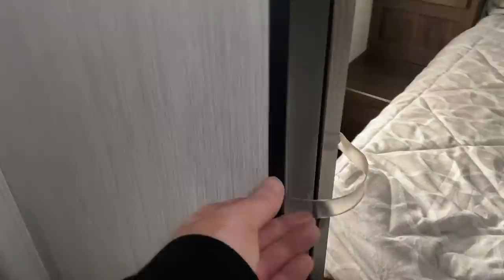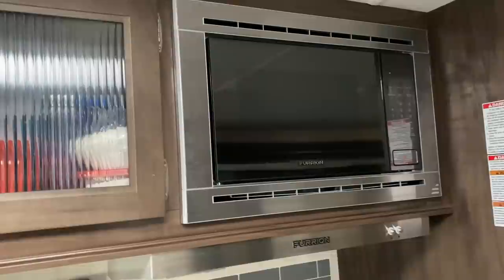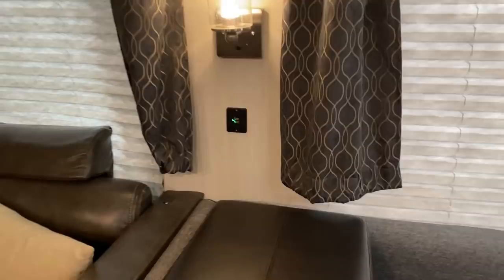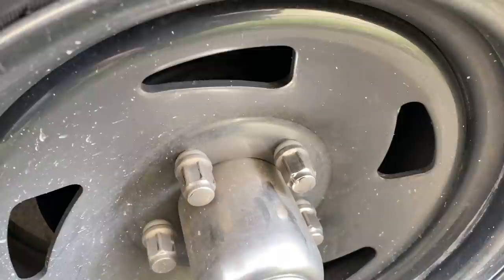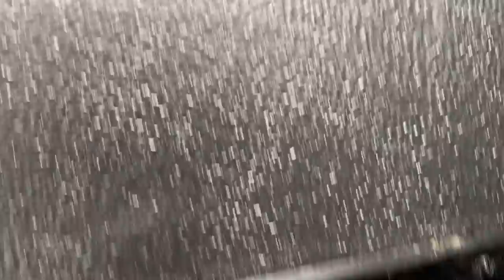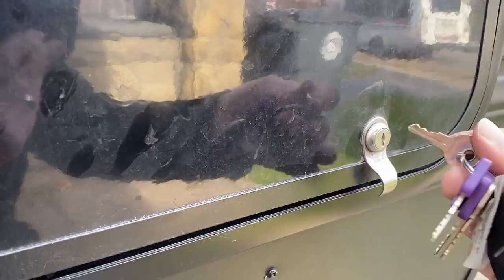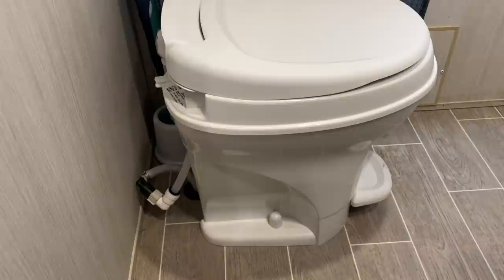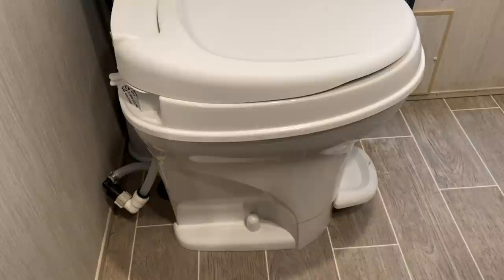2020 Forest River Cherokee RV Camper | Problems and Fixes After One Year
We bought a 2020 Forest River Cherokee Grey Wolf Limited Camper model# 264CK. We are the first owners and have had quite a few issues, mostly minor but there were two potentially major problems that would have made the camper unusable if not fixed right away. This video is a summary of the problems and how I fixed them well as my thoughts on the camper and if I regret buying it.